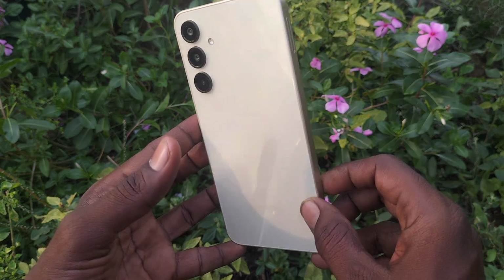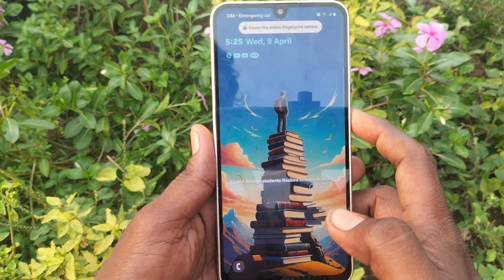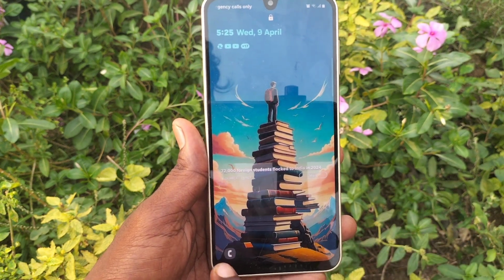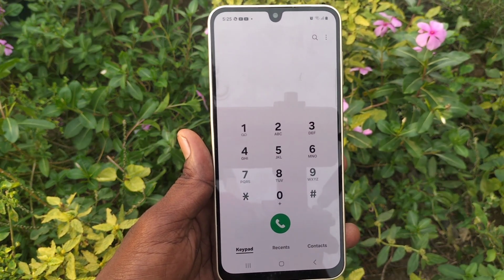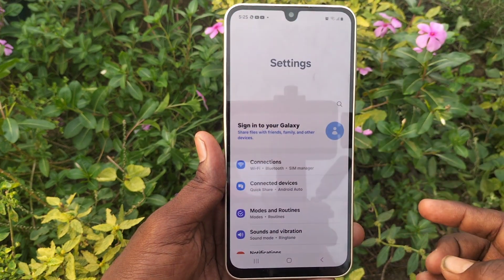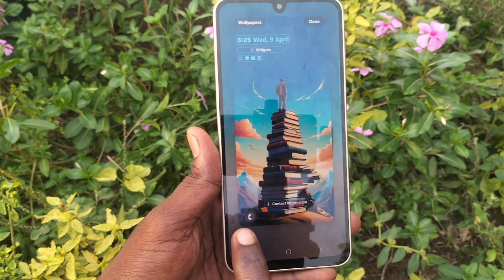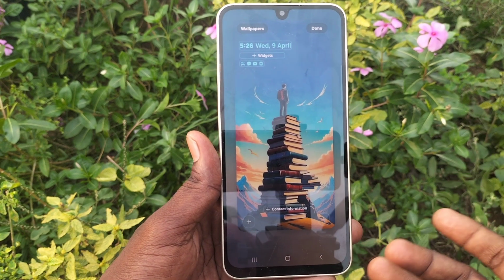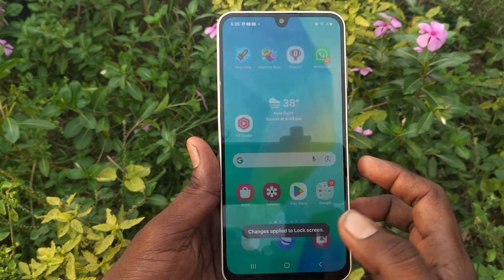How to remove or replace left call button shortcut on lock screen in Samsung Galaxy A16 5G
Searching for how to remove or replace left call button shortcut on lock screen in Samsung Galaxy A16 5G ? We have made a video about it. Learn now how to remove or replace left call button shortcut on lock screen in Samsung Galaxy A16 5G smartphone. Also share. Thanks!